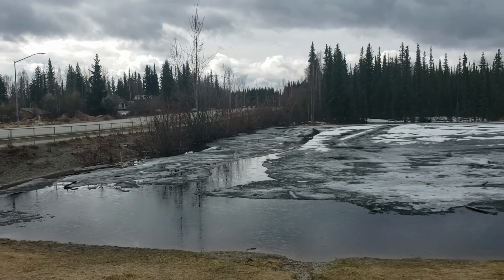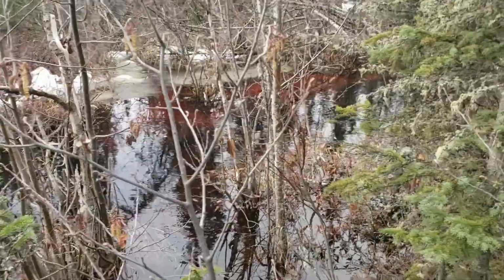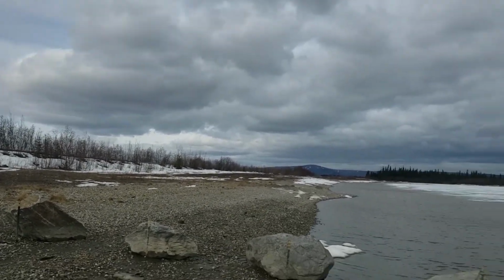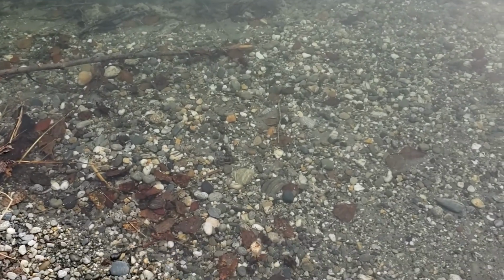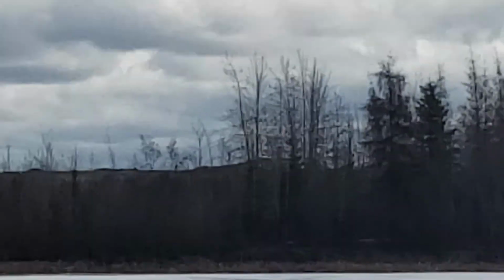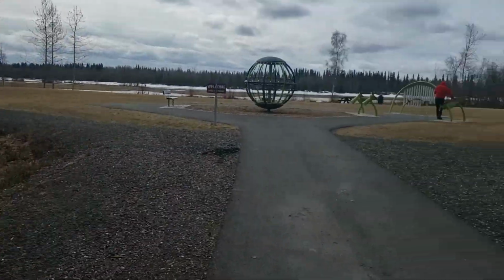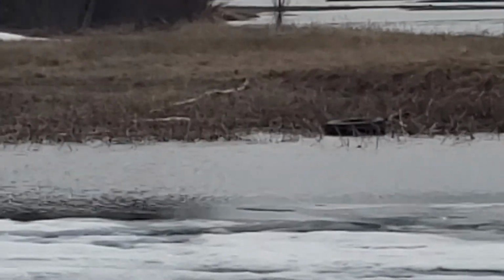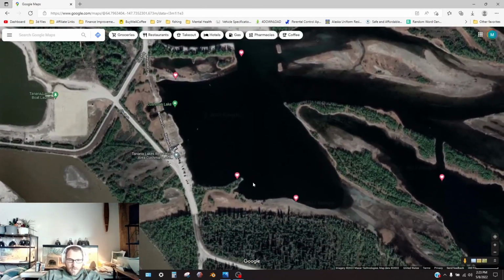Two Places In-Depth Recon to Fish in Fairbanks, Alaska 2022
Here are a couple of in-depth locations in Fairbanks, AK for you to fish in the in late spring, early winter timeframe.  I broke it down and added some map spotting, where the ice is and isn't, and gave some suggestions.

Here are some reference links, including the bathymetrics of the two lakes in question: